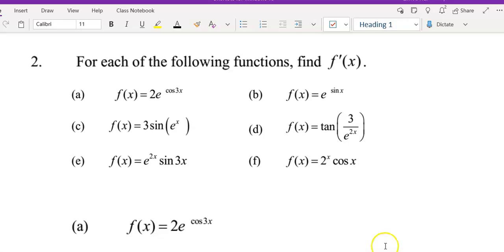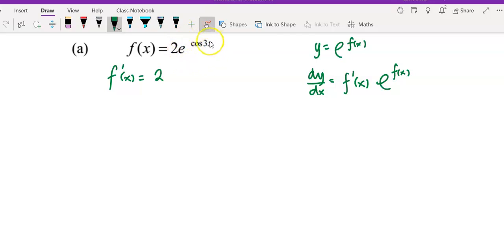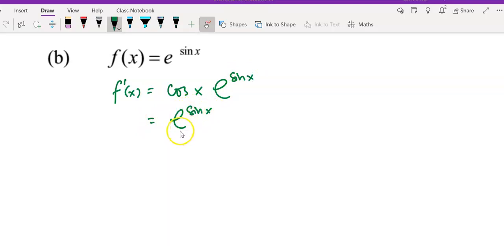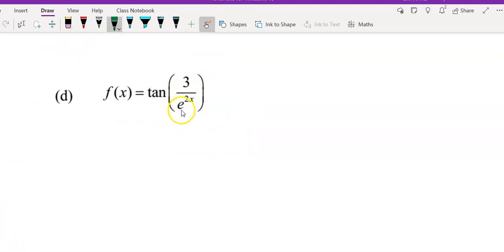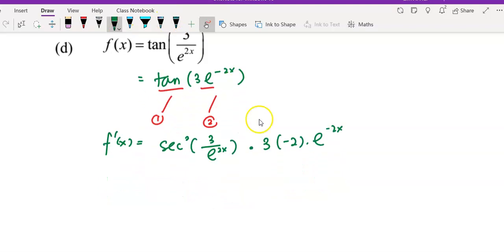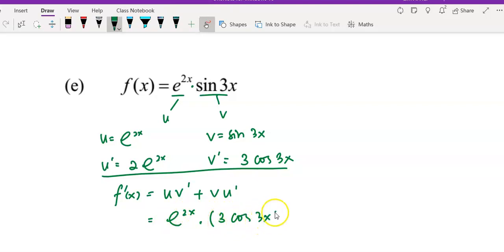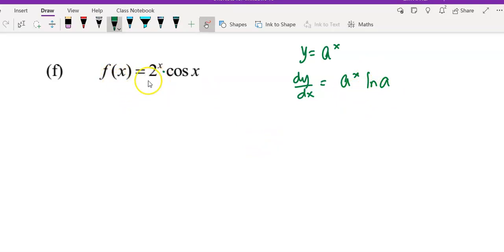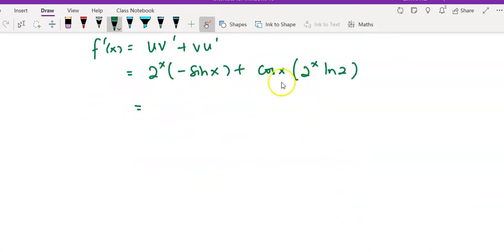Tutorial: 3.4 Differentiate Functions involving Exp, Log and Trigo Functions (Question 2 of 4)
There are 6 examples in this video to show you how to differentiate functions involving exponential, logarithmic and trigonometric functions.